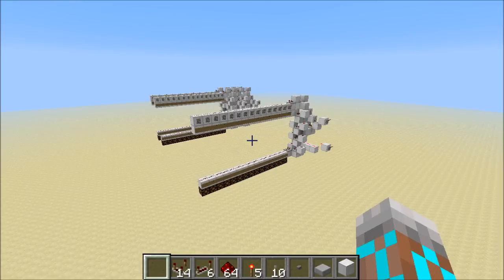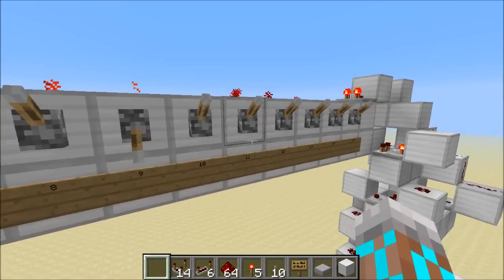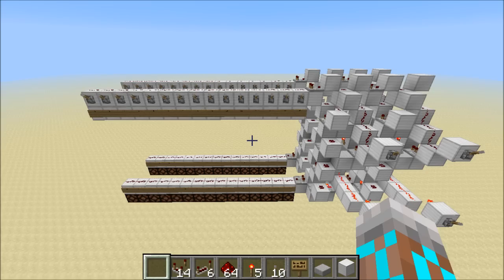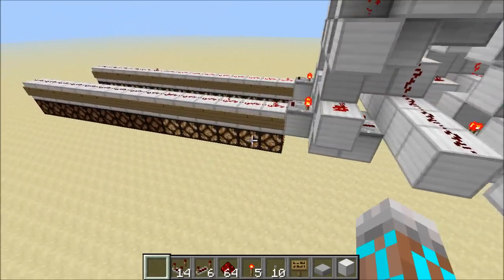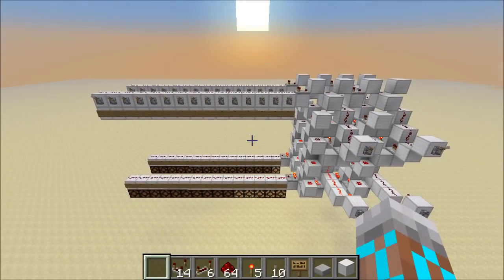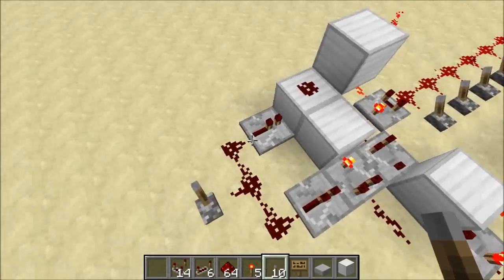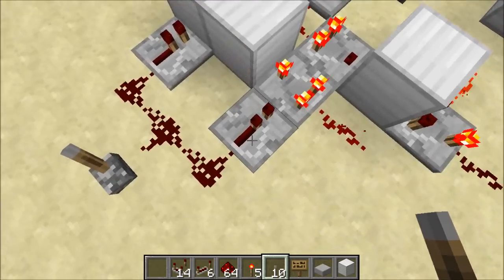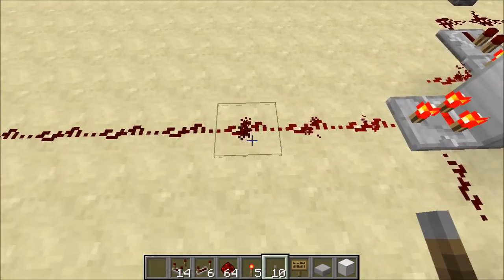Redstone Signal Strength RAM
In this video I show you RAM that can store a specific signal strength using the new comparator block.